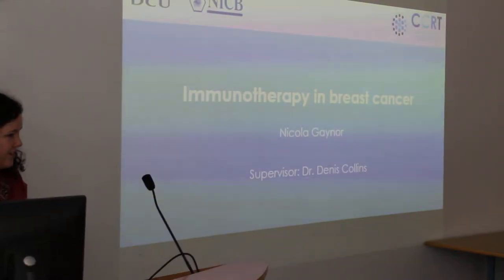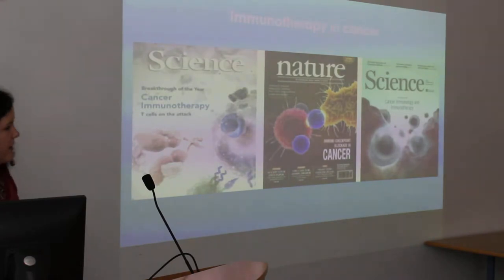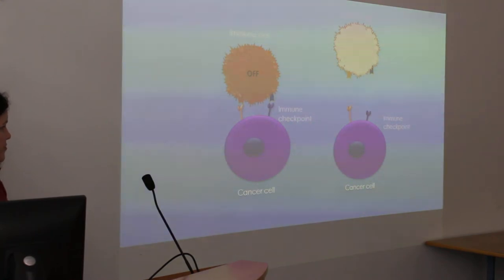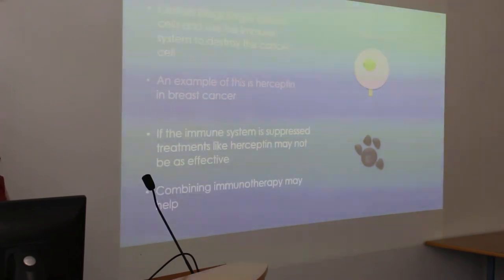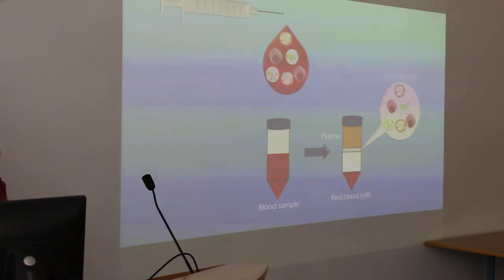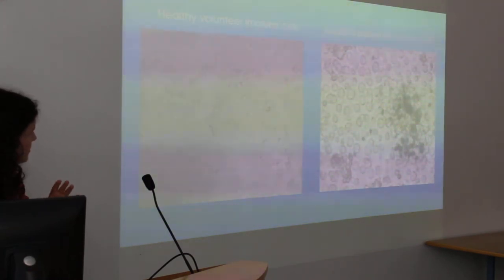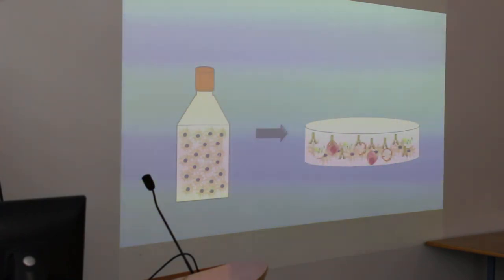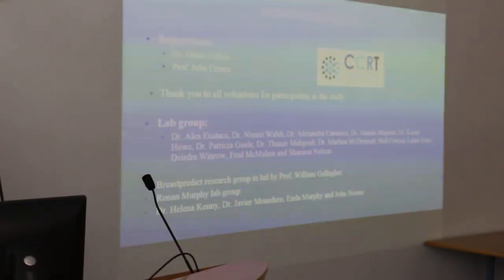Nicola Gaynor – Immunotherapy in breast cancer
This video details the research of Ms. Nicola Gaynor on “Immunotherapy in breast cancer”

Ms. Gaynor is a PhD. student in cancer research at the National Institute for Cellular Biotechnology (NICB), Dublin City University (DCU) and this presentation was delivered as part of a series of events for “Cancer Week” 2017 (held nationally between the 25th September and the 1st October

To mark the event, NICB staff and students hosted a seminar showcasing some of their ongoing cancer research. The aim of the seminars was to increase awareness of cancer in Ireland and explain to DCU staff and the General Public how the NICB is undertaking studies to further understand and treat the disease.

The seminars took place at 2pm on Tuesday 26th September 2017 in the NICB seminar room.